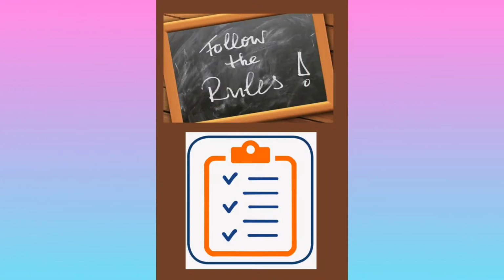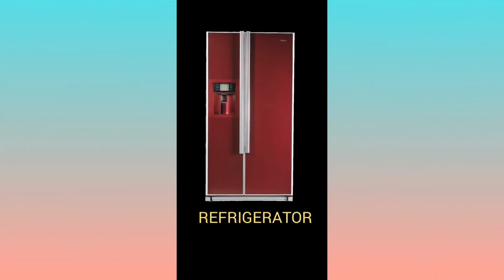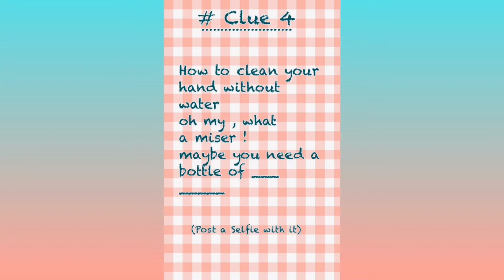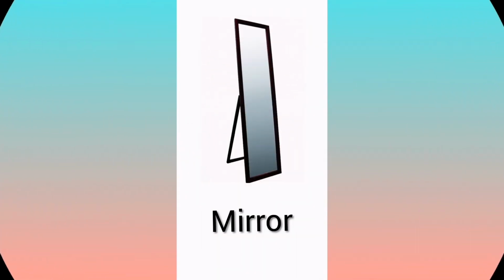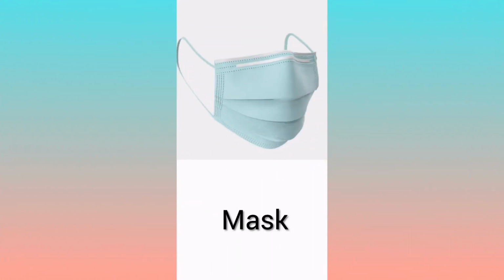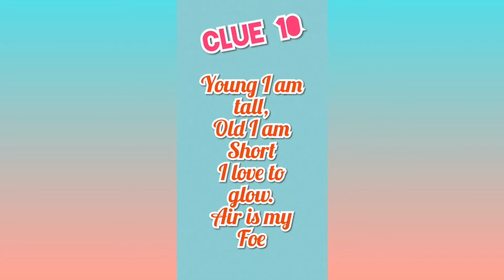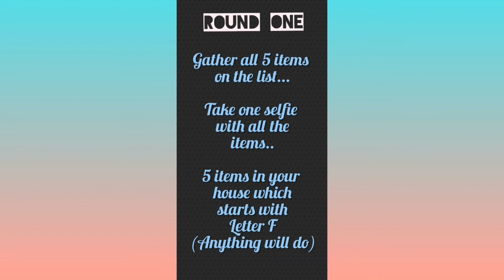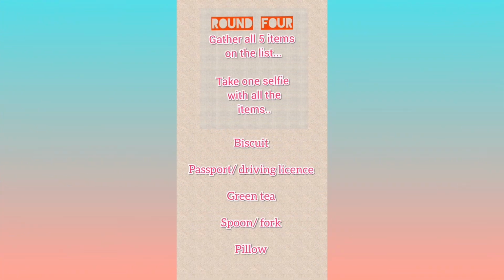Household Treasure Hunt - Sunday Fun- by Richa Miss